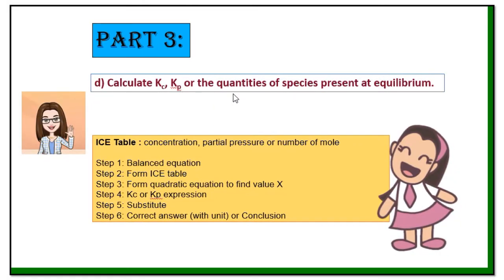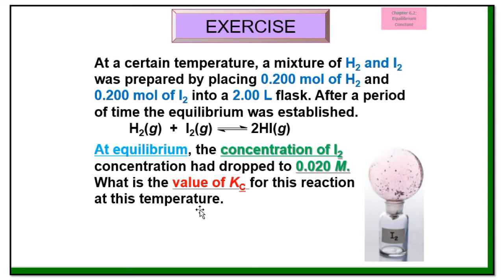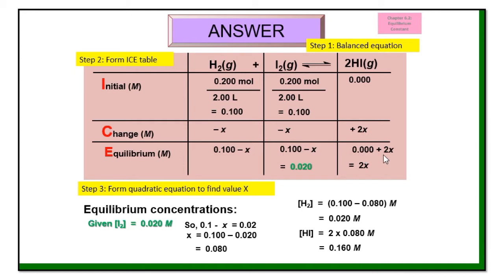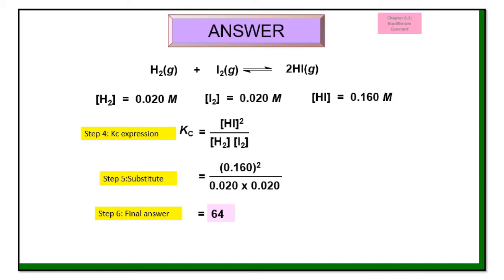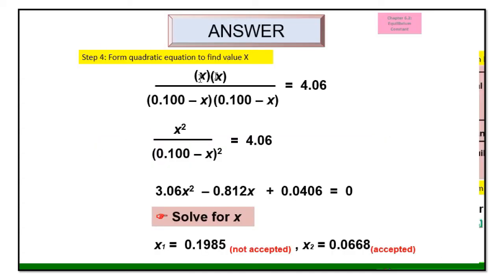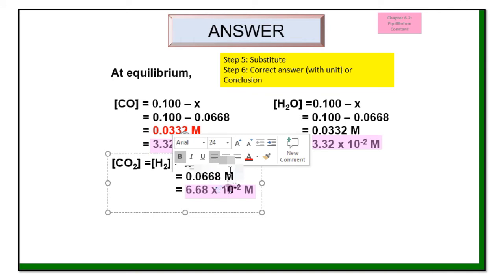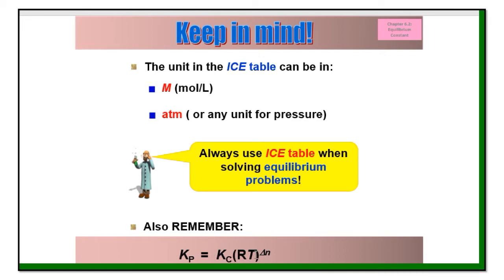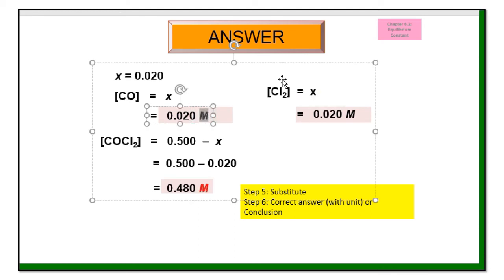Chapter 6: Chemical Equilibrium (6.2 Equilibrium Constants)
This video will learn about:
1. Calculate Kc, Kp or the quantities of species present at equilibrium.
2. Define & determine the degree of dissociation,α.